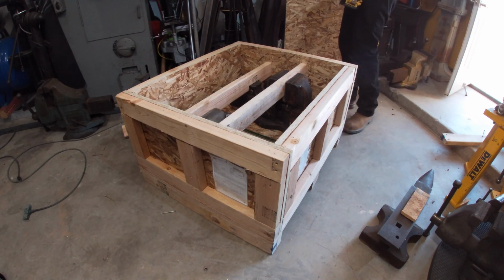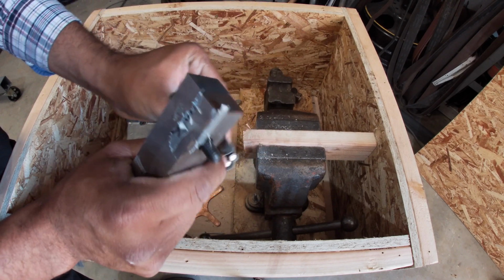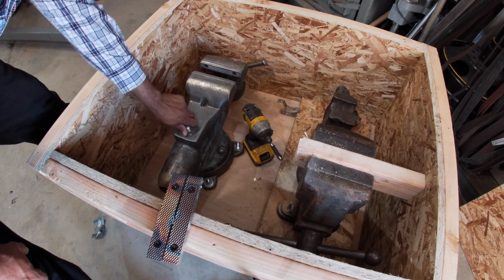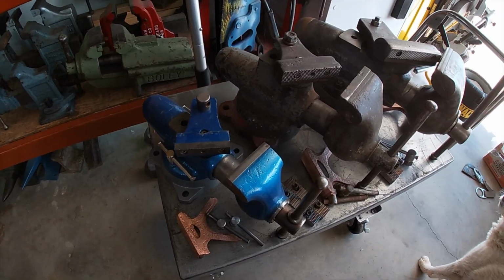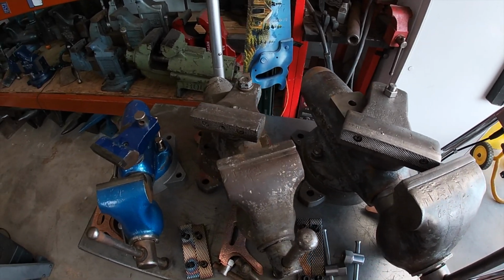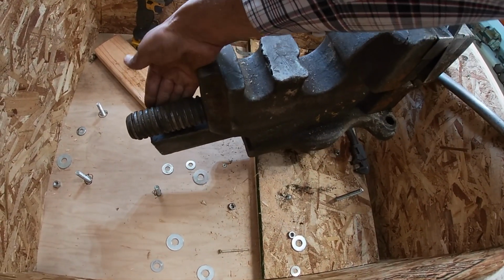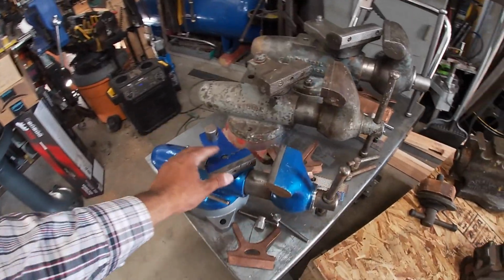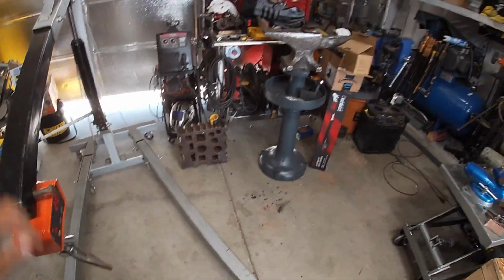Unboxing some AMAZING VISES!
Complete Wilton Swivel Jaw and Vanderman Collection !
Heres a quick unboxing video of two Awesome huge vises!